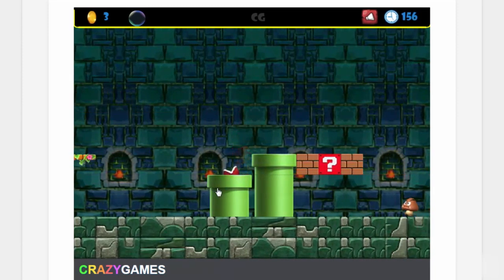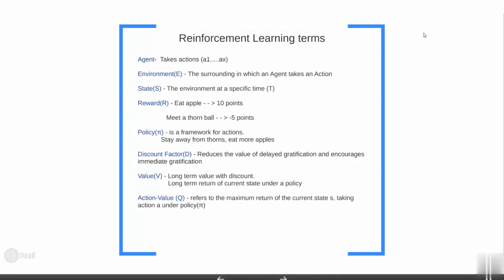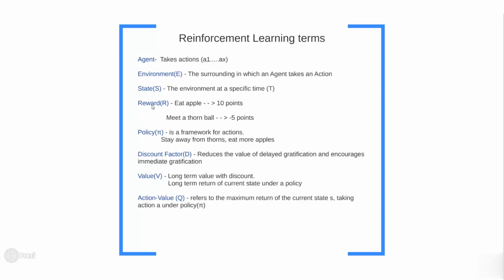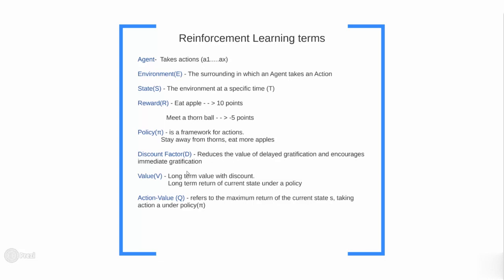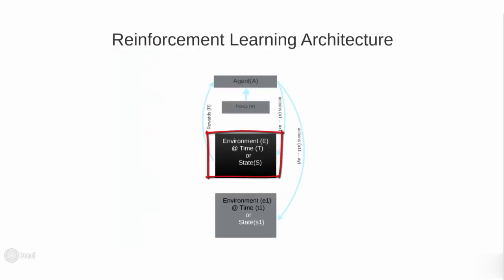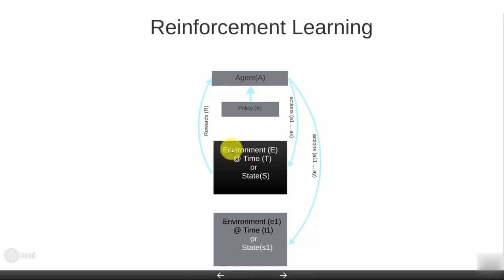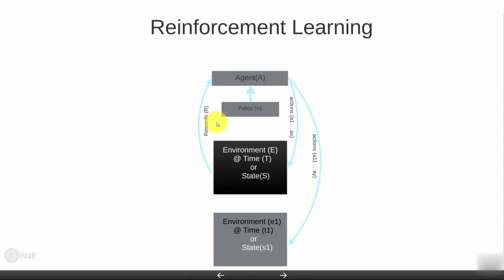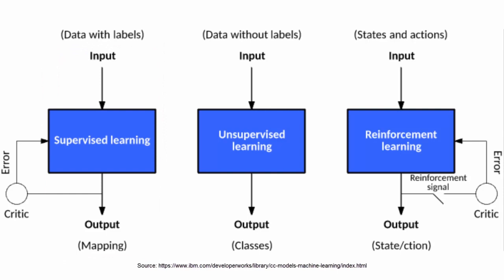Reinforcement Learning | Artificial intelligence #24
Reinforcement Learning